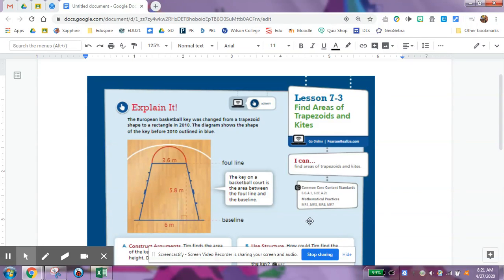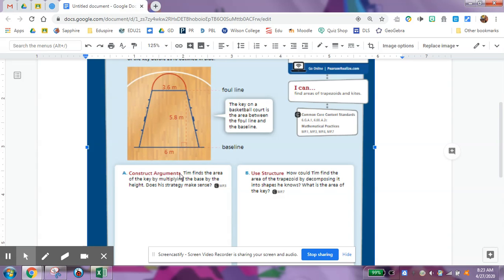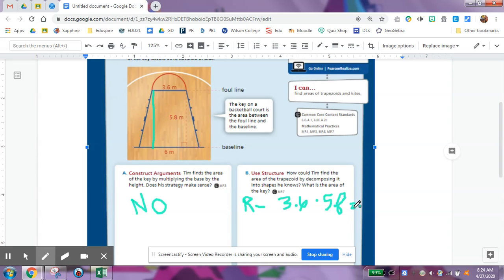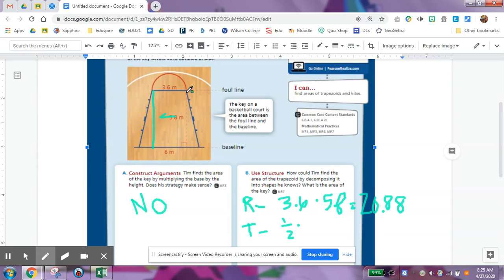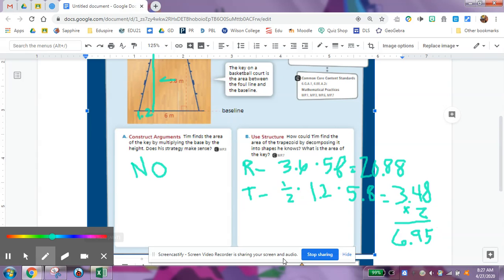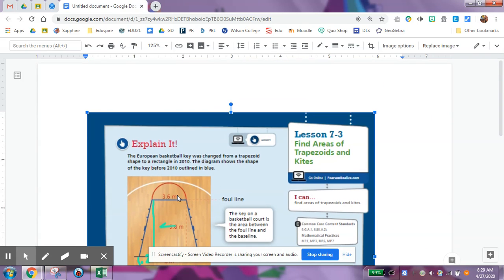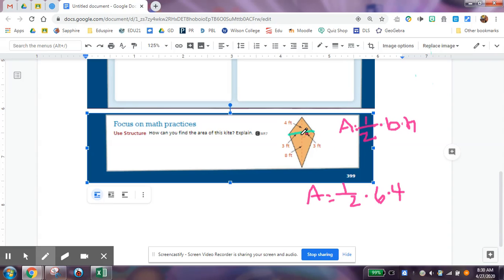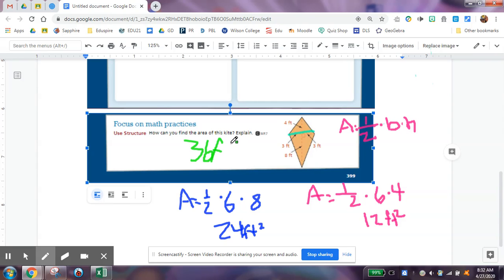7-3 Explain It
7-3 Explain It